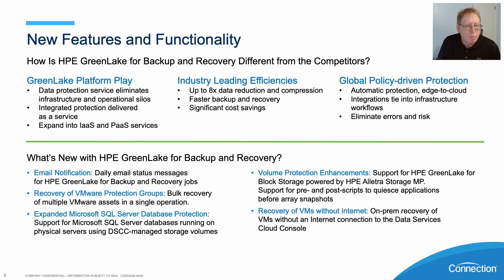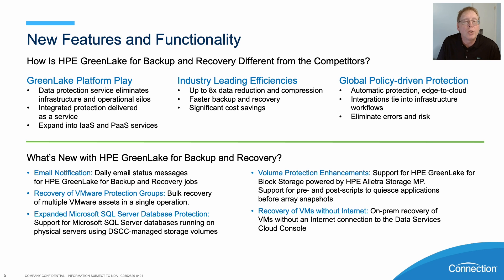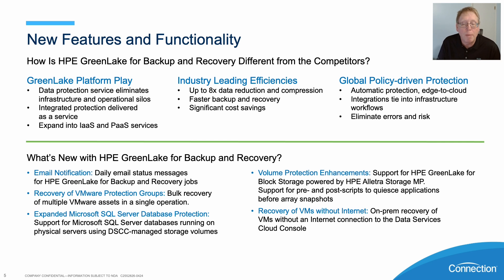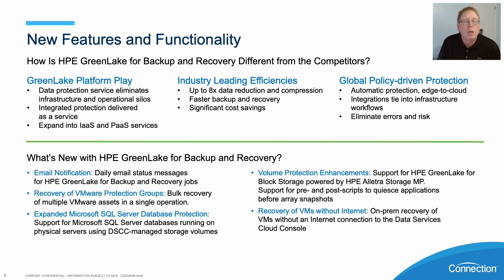HPE GreenLake Backup and Recovery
Looking for a hybrid cloud that is right for you with the highest level of data security? Discover how HPE GreenLake for Backup and Recovery can help you protect your workloads in a simple, cost efficient, and secure approach across the hybrid cloud. Deliver modern data protection from edge to cloud with:

 • Effortless protection for on-premises and cloud-native workloads
• Security by design • Highly efficient data protection
 • Simple unified management and agentless deployment